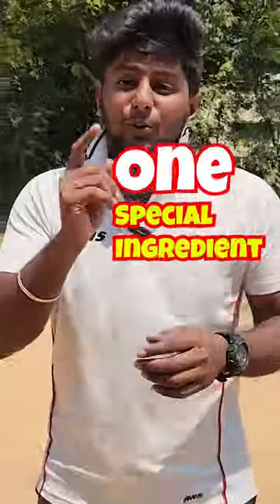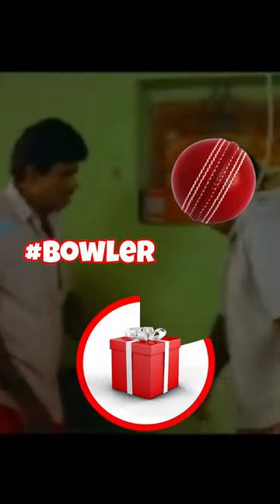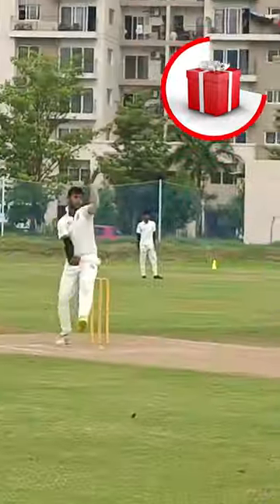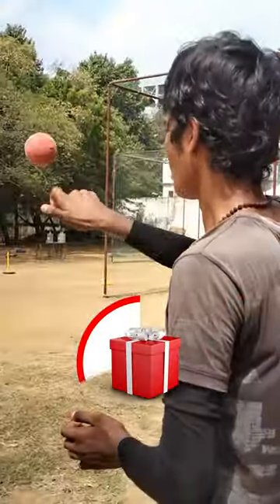MOKKA Spinner to SUPER spinner TRANSFORMATION | Nothing But Cricket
Become an Extraordinary Bowler Like Ravichandran Ashwin with this One Special Ingredient.